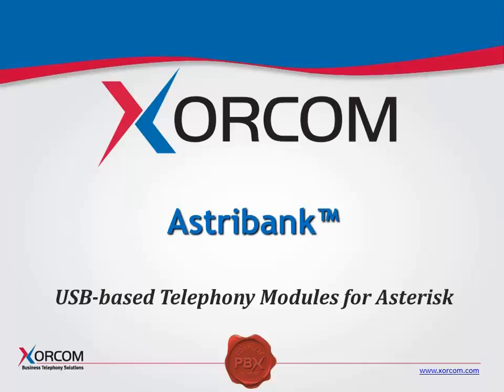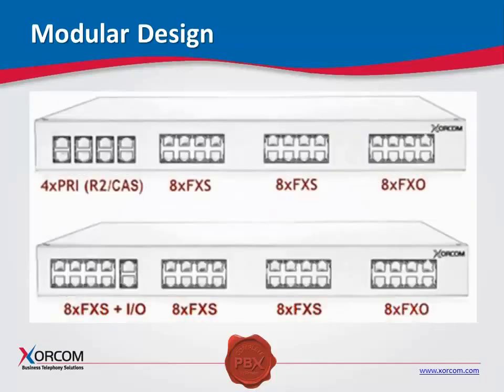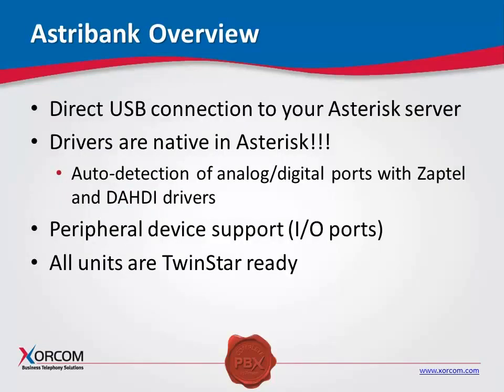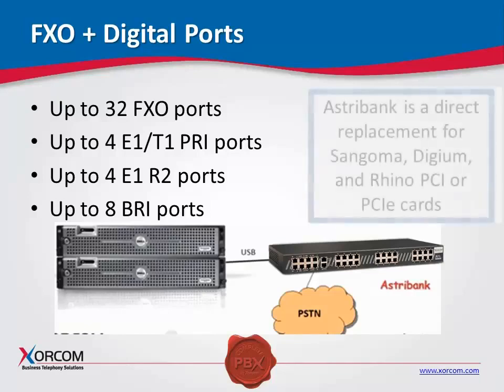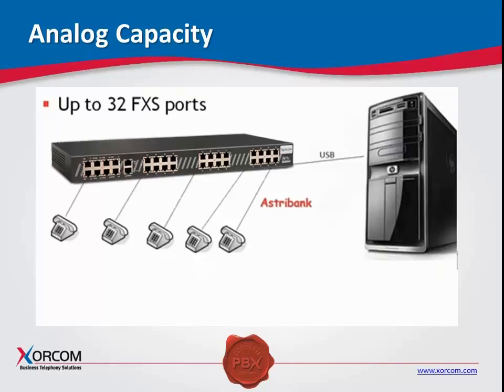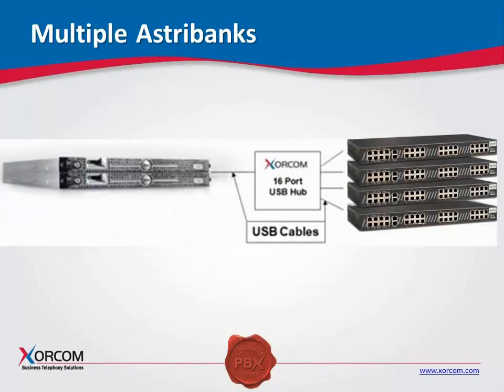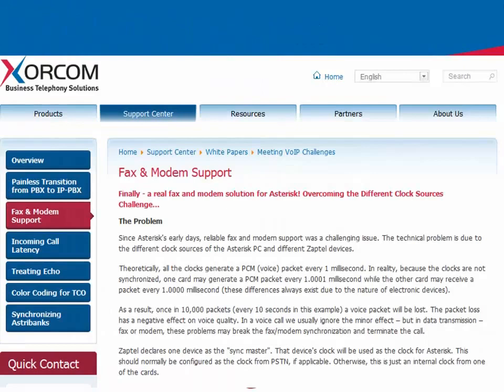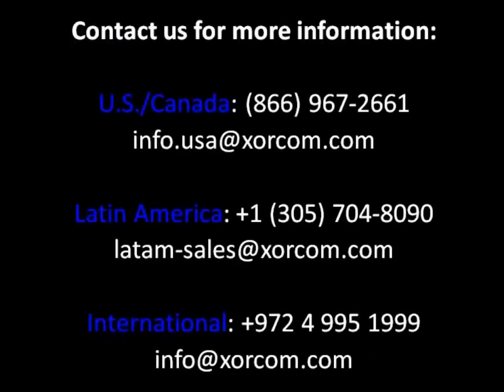1 2 Astribank